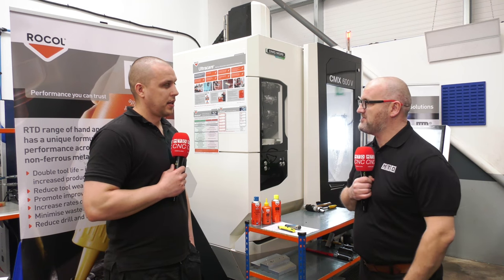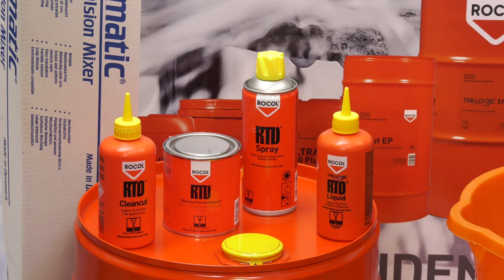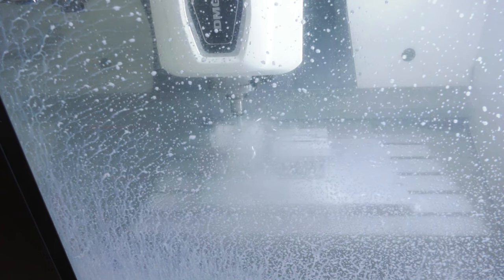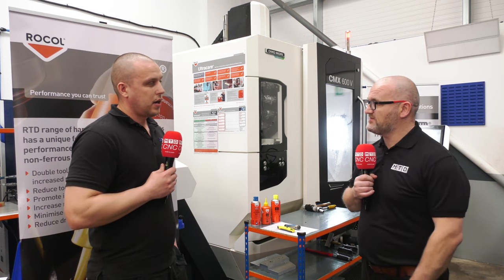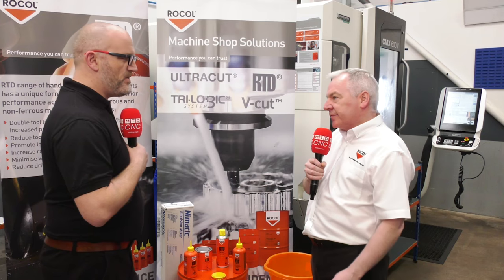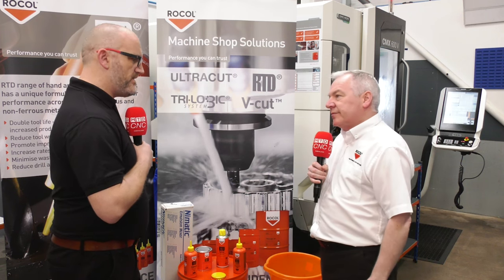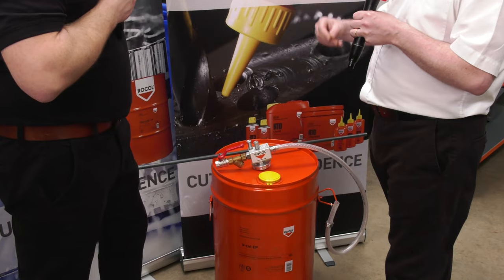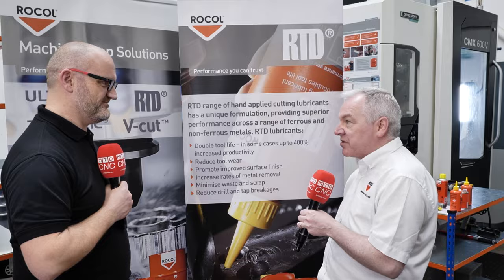Still mixing your coolant in a bucket with a stick, stop & talk to Rocol Now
Joe from MTDCNC is at Nerc Precision seeing why they switched to Rocol lubricant products. Nerc have been trading for 4 years and a couple of years ago decided they needed better performance from their coolant for their new DMG machines. Rocol suggested using their small pack mini barrel (55 litres) system which is a scaled down version of their 205 litre automated mixing system. Automation ensures that the coolant is mixed correctly something that seldom happens with manual mixing. Nerc are using Rocol's V-cut EP high performance  coolant, a premium quality coolant at a super competitive price that has helped Nec increase tool life & surface finishes. Rocol's service & support for smaller SME's is second to none, making even the smallest company feel special.